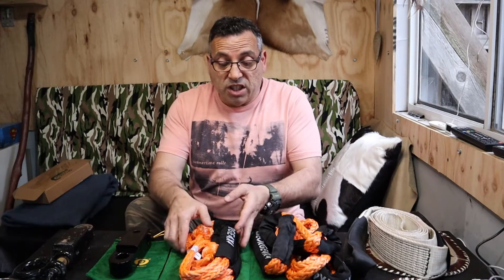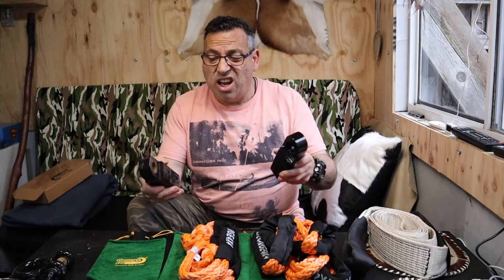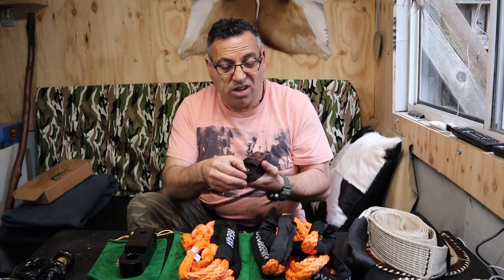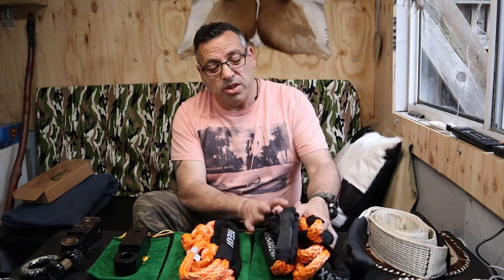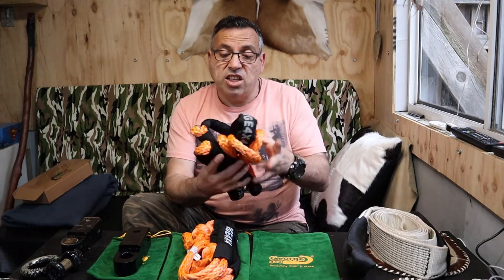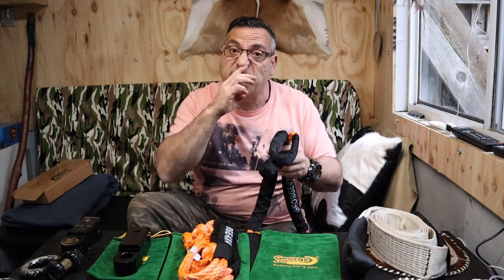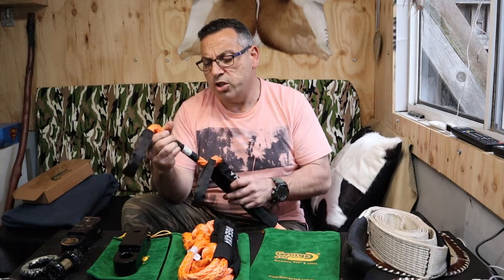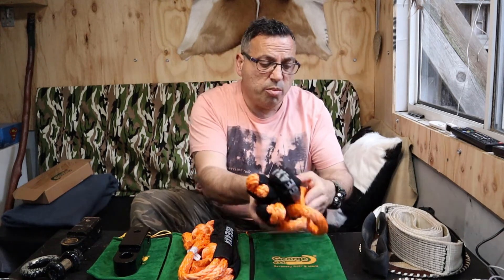Unstoppable Aussie Made Recovery Gear - George 4x4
Quality 4wd recovery gear made in Australia. This is a George 4x4 recovery gear review. Hand made 4wd recovery gear for Aussie tourers and offroaders. High quality recovery gear that's Australian made for tough Aussie off road conditions.

Welcome to NasTime Adventures. Prepare for adventure. Some time ago, I reviewed the George 4x4 soft shackles. I liked them so much, I bought more recovery gear from George 4x4. Here is my next review.

Recovery gear purchased from George 4x4 in Queensland.

Gear List - Buy or Be Inspired! - A comprehensive list of items either used or reviewed in my videos: